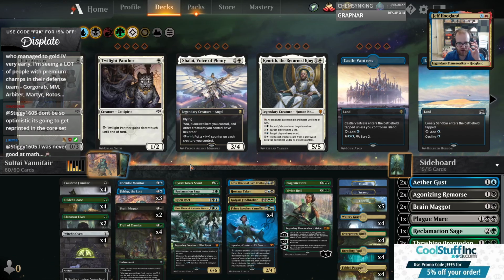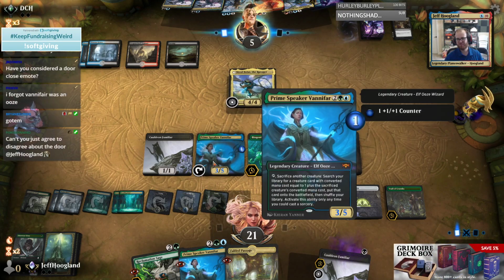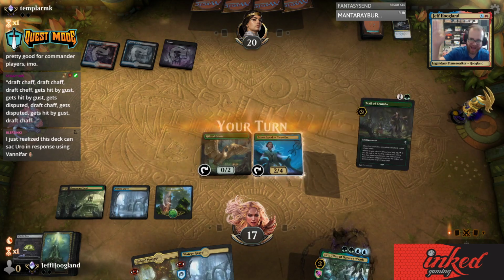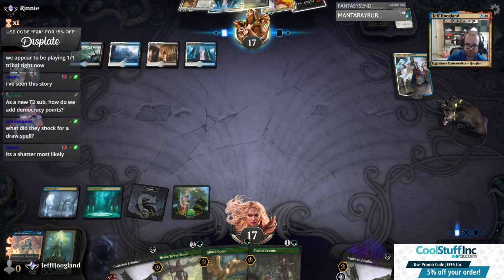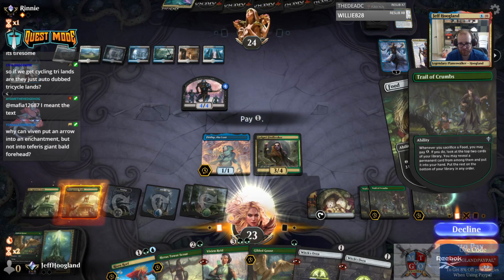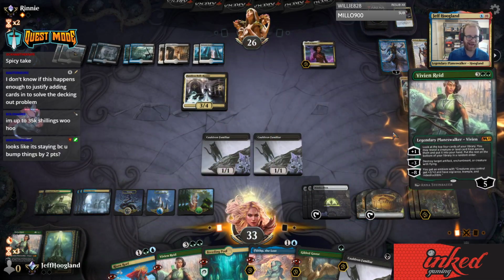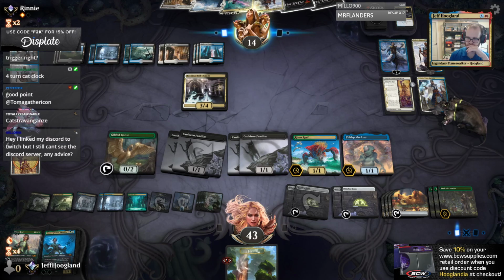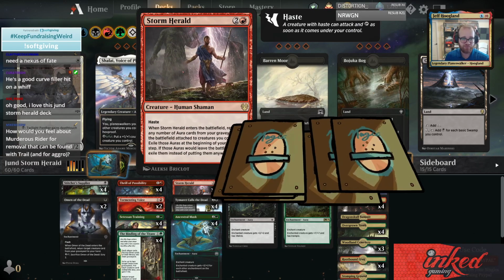Sultai Vannifair - Historic - April 9th, 2020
1 Atris, Oracle of Half-Truths (THB) 209
1 Biogenic Ooze (RNA) 122
2 Brain Maggot (JOU) 62
4 Breeding Pool (RNA) 246
4 Cauldron Familiar (ELD) 81
1 Corridor Monitor (ELD) 41
4 Fabled Passage (ELD) 244
3 Fblthp, the Lost (WAR) 50
5 Forest (ANA) 65
4 Gilded Goose (ELD) 160
1 Golgari Findbroker (GRN) 175
1 Hostage Taker (XLN) 223
1 Hyrax Tower Scout (THB) 173
1 Island (ANA) 62
2 Llanowar Elves (DAR) 168
4 Overgrown Tomb (GRN) 253
4 Prime Speaker Vannifar (RNA) 195
1 Reclamation Sage (M19) 196
1 Risen Reef (M20) 217
1 Swamp (ANA) 63
4 Trail of Crumbs (ELD) 179
1 Uro, Titan of Nature's Wrath (THB) 229
1 Vivien Reid (M19) 208
4 Watery Grave (GRN) 259
4 Witch's Oven (ELD) 237

2 Aether Gust (M20) 42
2 Agonizing Remorse (THB) 83
2 Brain Maggot (JOU) 62
1 Plague Mare (M19) 114
1 Reclamation Sage (M19) 196
3 Thrashing Brontodon (M20) 197
2 Vivien Reid (M19) 208
2 Wicked Wolf (ELD) 181